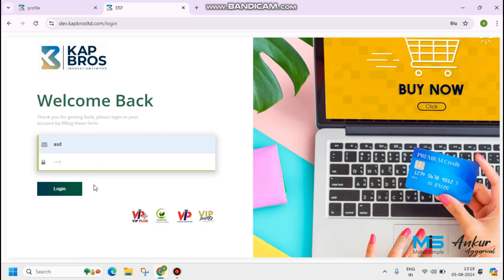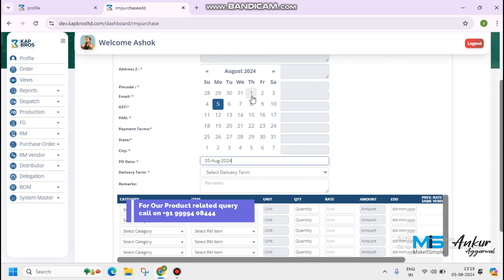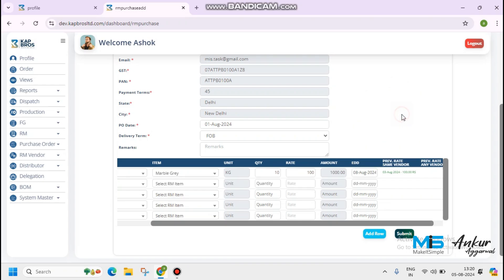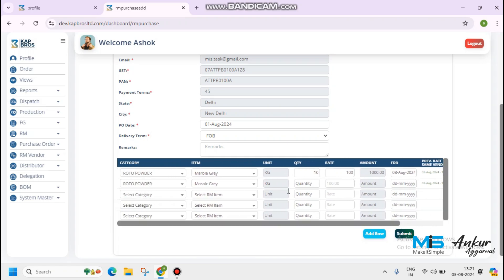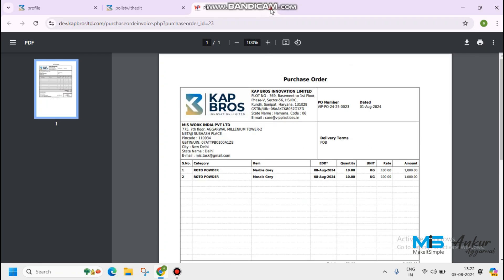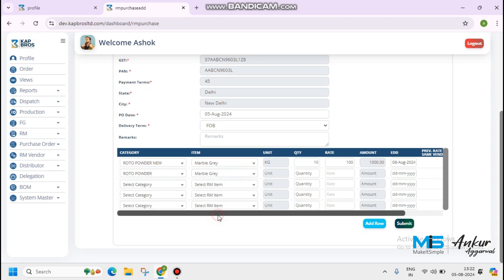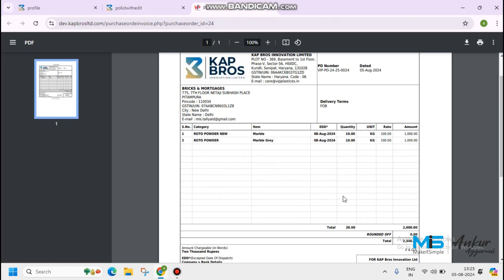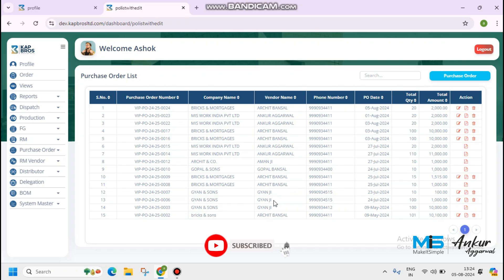Create New PO || Edit Previous PO || Past Price visible || Auto Rate fetch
Hi

In this video we will explain how to create purchase order and edit any purchase order.

✅ Item List as per Vendor Wise.
✅ Rate Visible at the of Vendor register.
✅ Edit Rate Option.
✅ Previously submitted rate of item wise with same and diff vendor.
✅ Auto Pdf Generated.
✅ Auto WA to vendor.